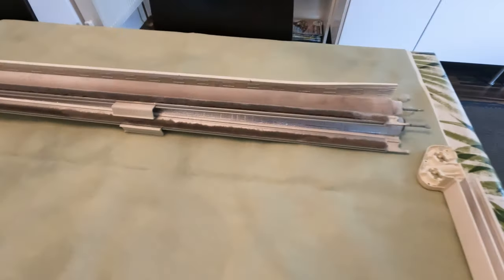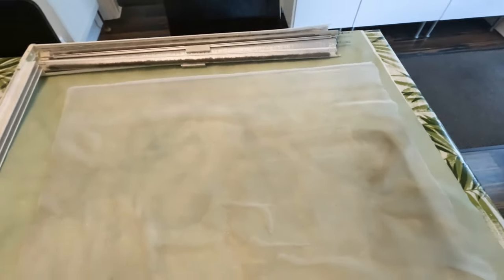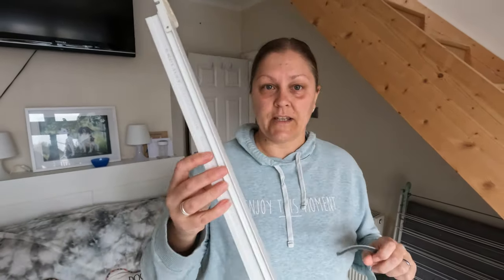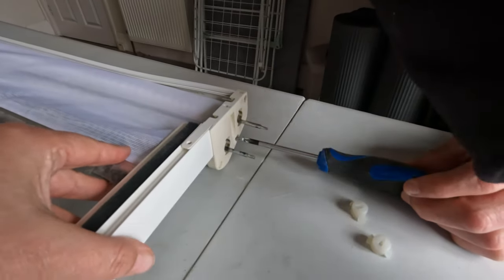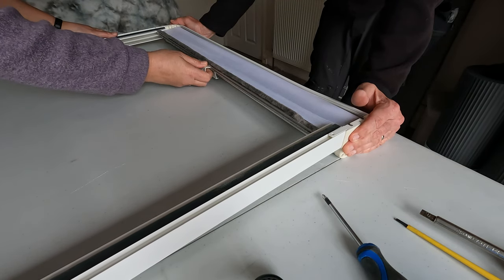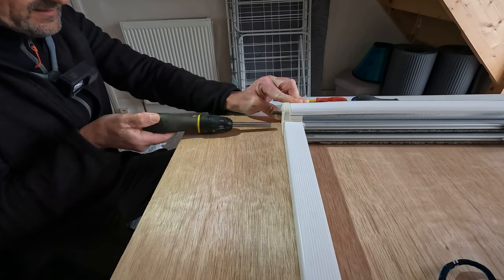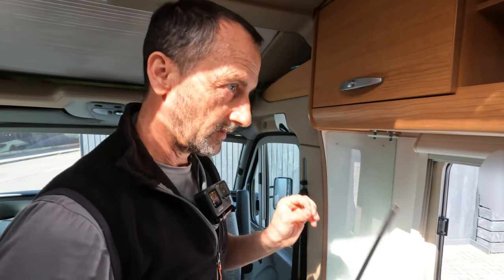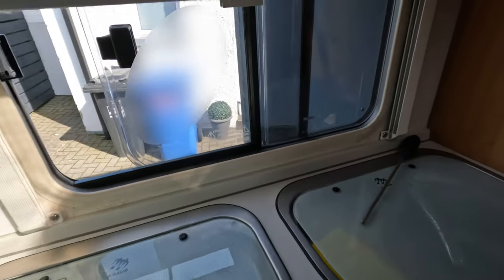We MIDGE PROOF, remove clean and refit our window blind!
We remove our Motorhome kitchen window blind and attempt to midge proof it, ready for our trip to the Scottish Highlands.

We show you how to take your Seitz Dometic blind apart, clean it, retention and refit back in your van!